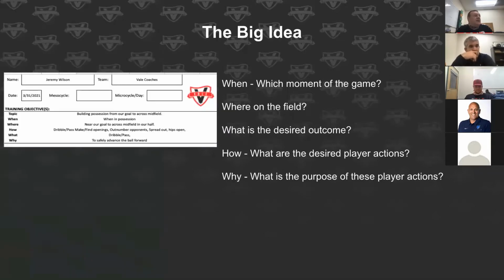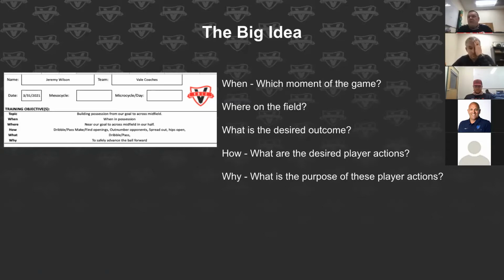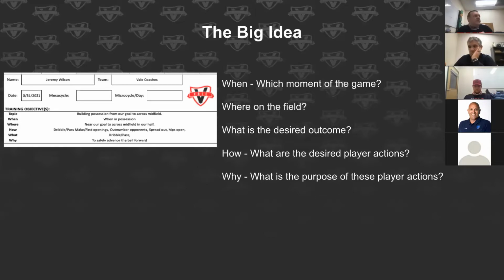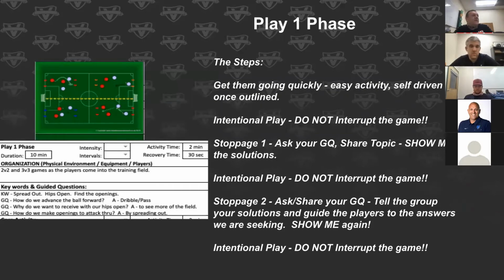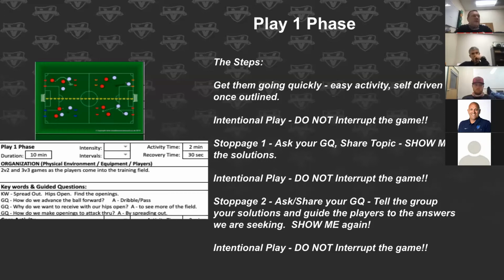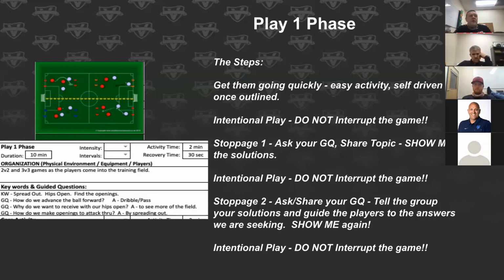Vale Soccer - Play, Practice, Play Part 1